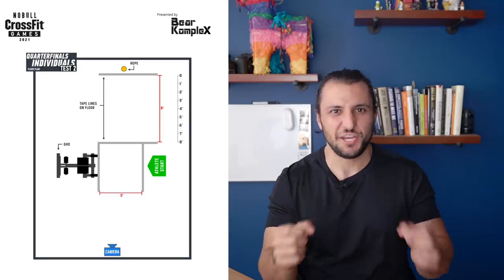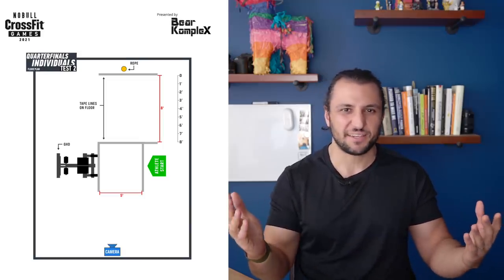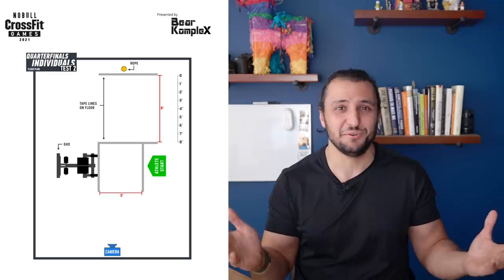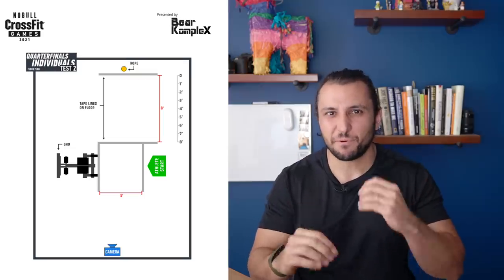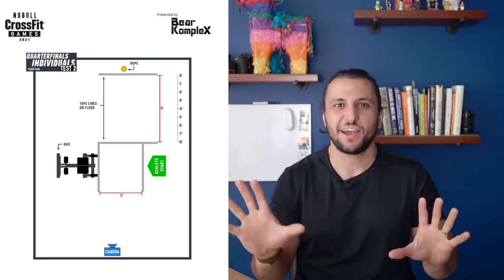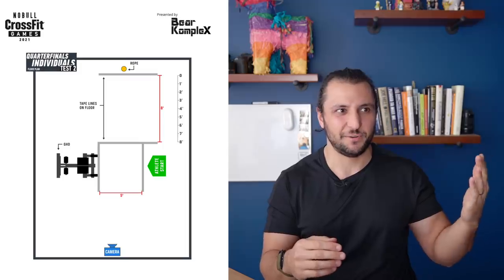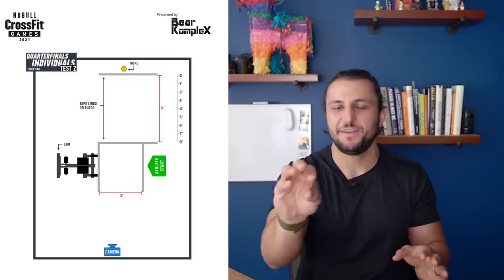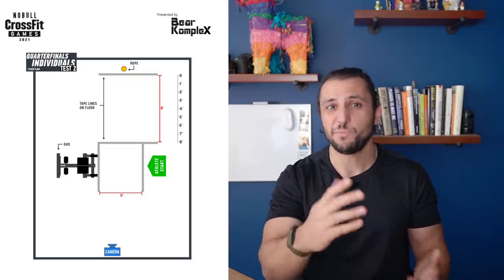Here are the 5 Quarterfinal Event Layouts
CrossFit emailed all the individual Quarterfinal athletes a look at the floorplans for each of the five events for the 2021 CrossFit Games quarterfinals.